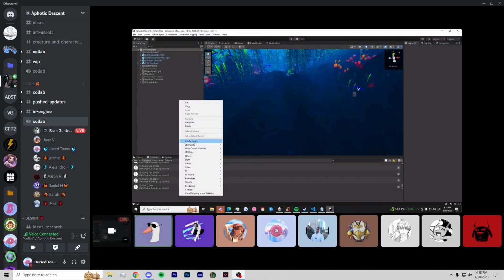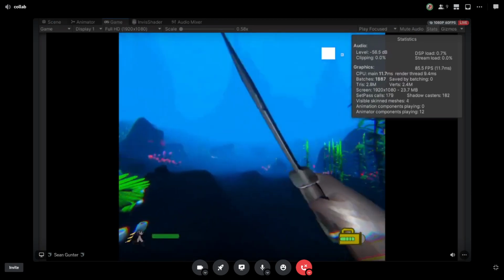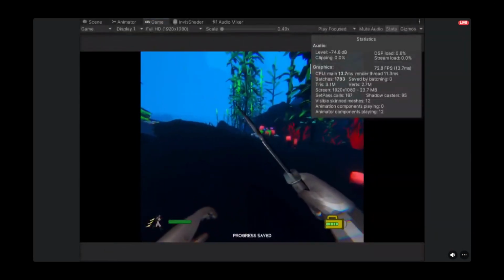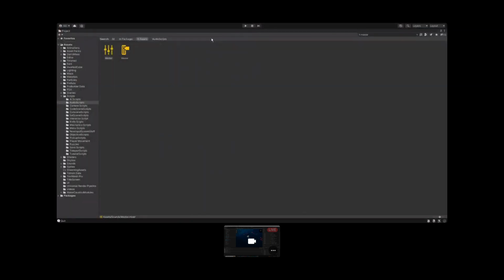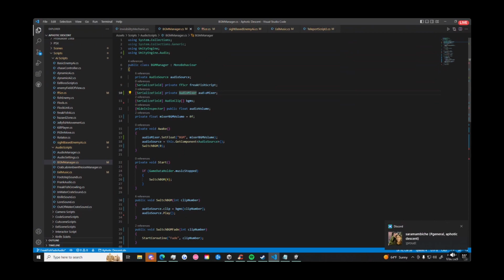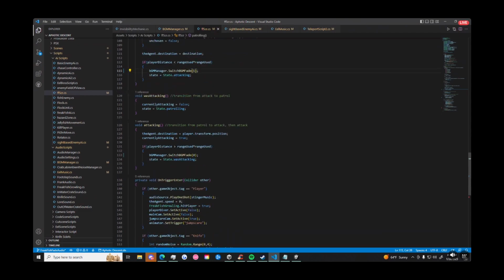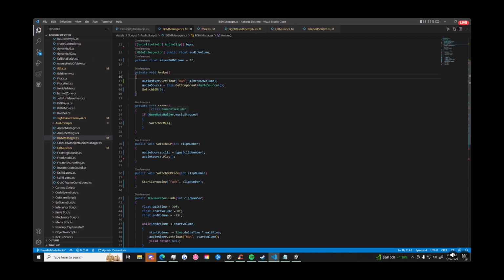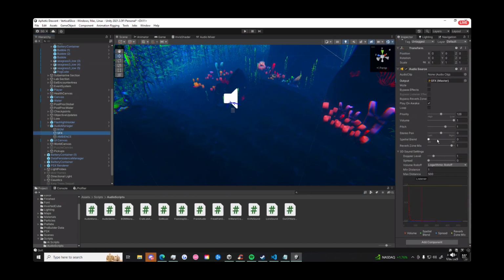Coding In Audio - Aphotic Descent Tutorial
Tutorial was Presented by Sean. He the team's wonderful Code & Systems Admin Lead.

Time Stamps:

00:00:00 - Intro
00:00:15 - Audio Sources
00:02:10 - Audio Manager
00:05:40 - Audio Mixer
00:07:40 - How Would Dialogue Work With The Audio Manager (Audio Manager's Children)
00:09:40 - BGM Manager
00:16:02 - Summary
00:17:00 - Question (Where to place Audio Source on Pistol Shrimp)
00:18:30 - Outro